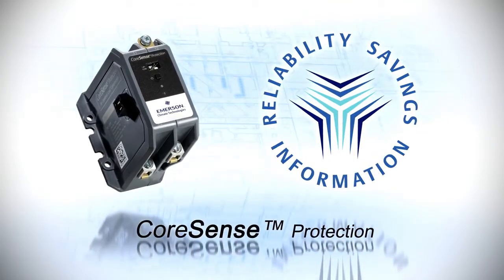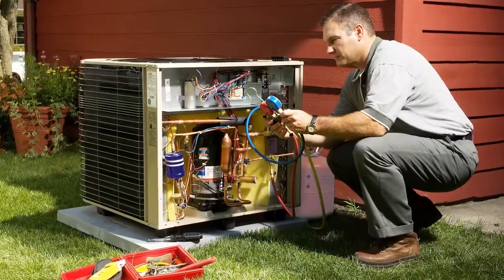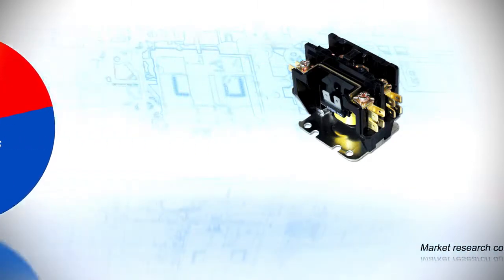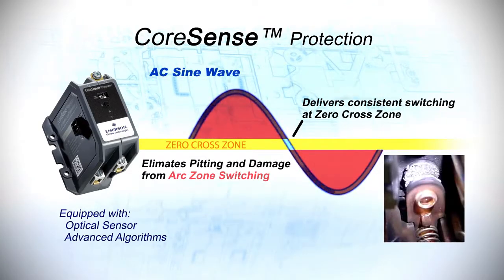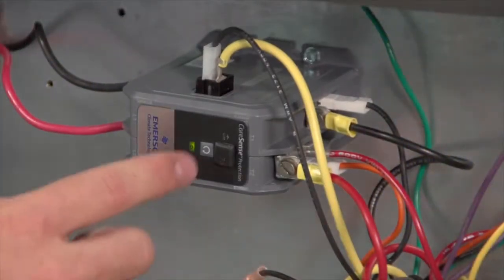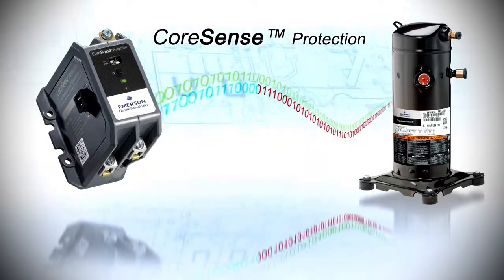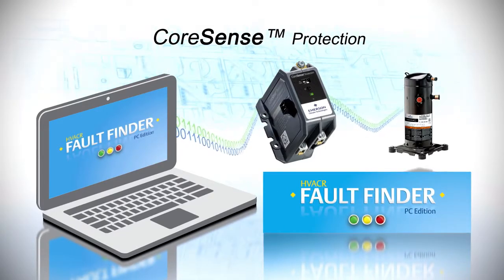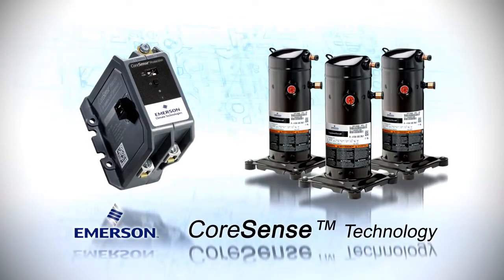CoreSense™ Protection Product Overview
CoreSense™ Protection modules for Copeland Scroll™ compressors feature advanced electronic switching technology that has been qualified up to one million cycles; four to five times a standard contactor. The contactor's internal microprocessor control nearly eliminates contact welding and pitting. In addition, the circuit board-mounted relay is completely sealed and enclosed, which prevents common problems with pests and debris.